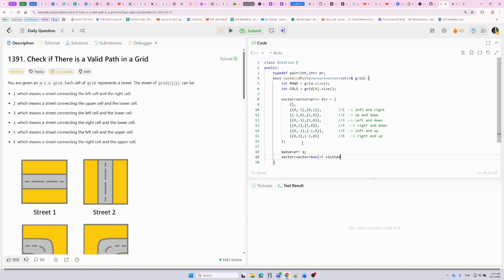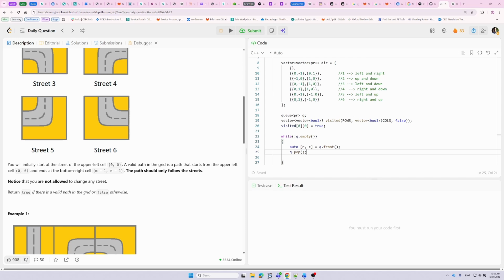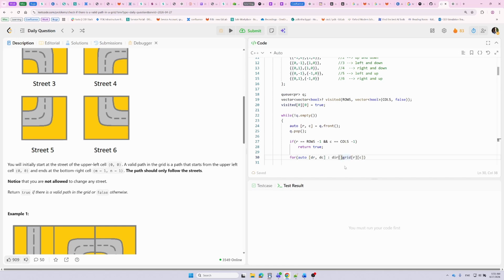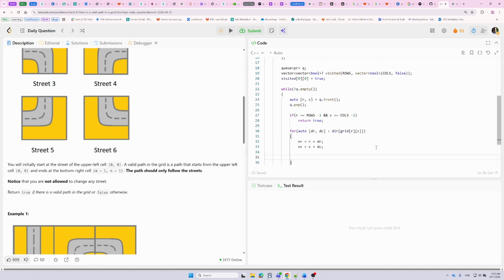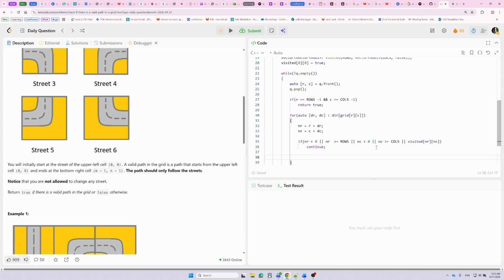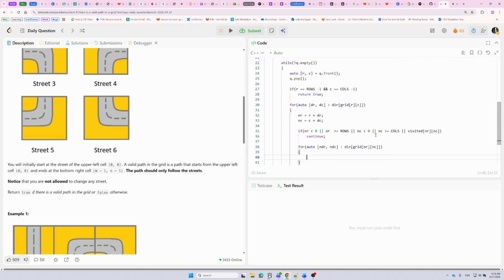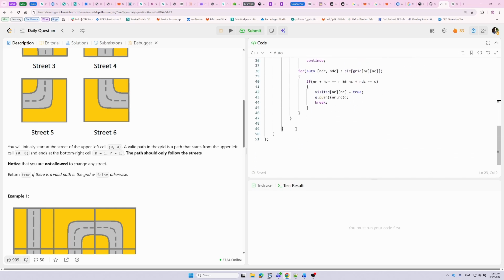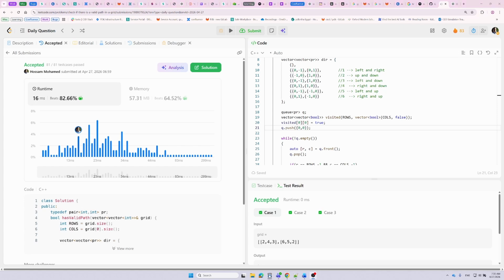1391. Check if There is a Valid Path in a Grid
Solution for leetcode problem "1391. Check if There is a Valid Path in a Grid"